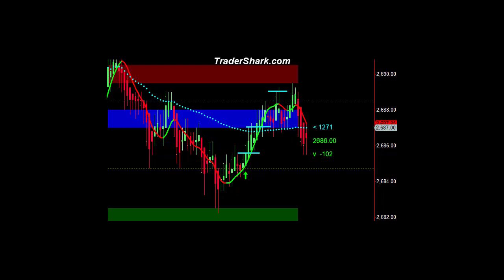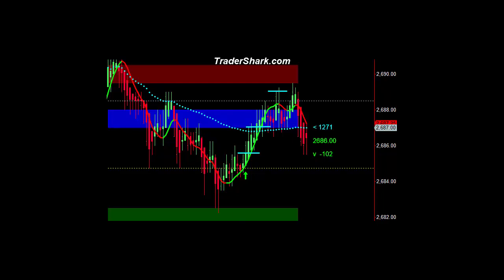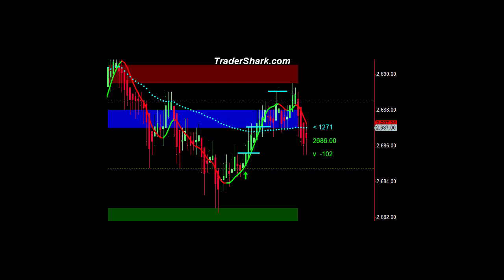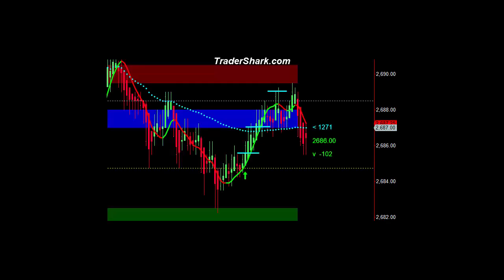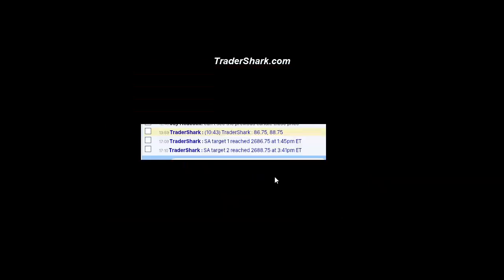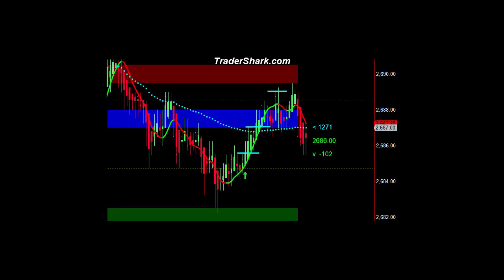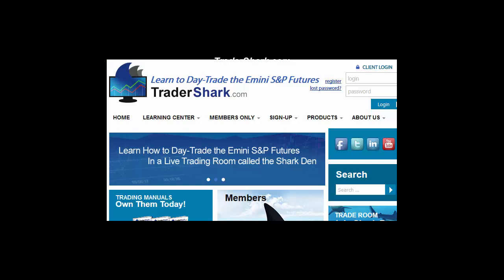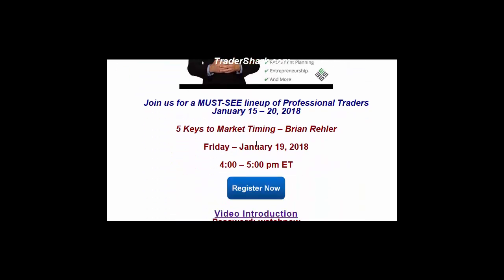Shark Attack Trade of the Day - Trading Video - Dec 22, 2017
Learn day trading strategies for the Emini S&P 500, Euro and Crude Futures. Follow a full-time trader and a trade plan that works. Join a team of traders helping traders where new and experienced traders experience high probability low risk trading. Futures, Forex, Options and Equities trading involves substantial risk. The valuation of Futures, Forex, Options and Equities may fluctuate, and as a result, clients may lose more than their original investment. In no event should the content found through the TraderShark.com website page, audio, video, email, hard or soft copy text, spreadsheet, application or any other source of information or representation associated with TraderShark.com be construed as an express or an implied promise, guarantee or implication by or from TraderShark.com that you will profit or that losses can or will be limited in any manner whatsoever. Past results are no indication of future performance. No guarantee of any kind is implied or possible where projections of future conditions are attempted.